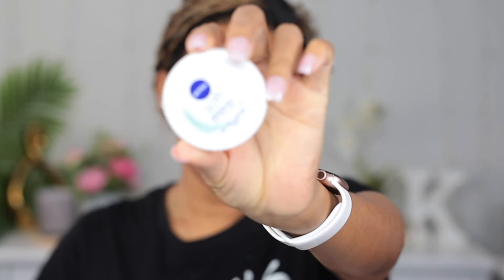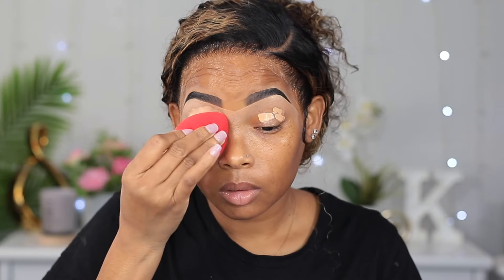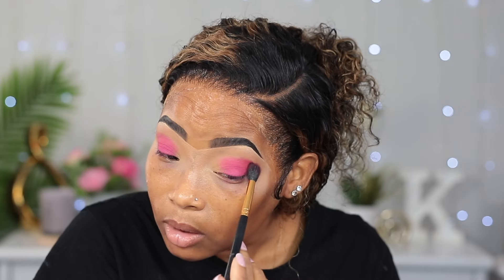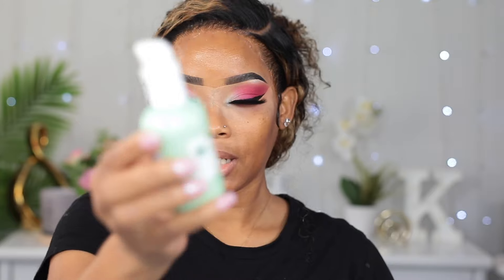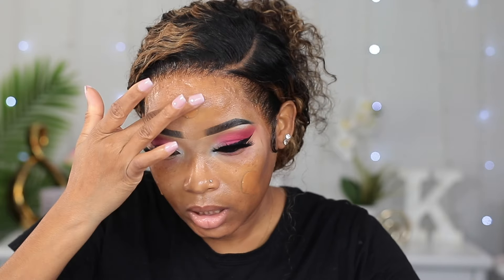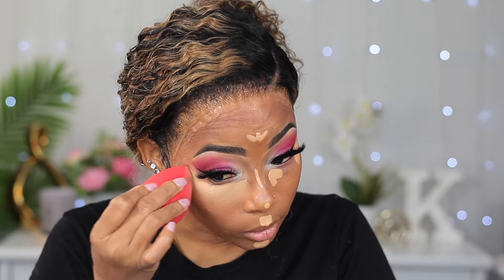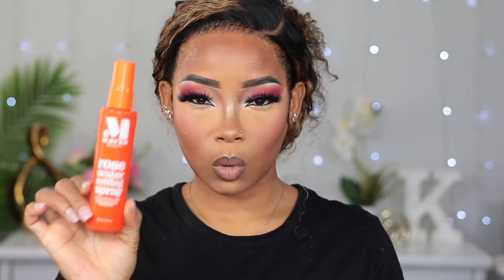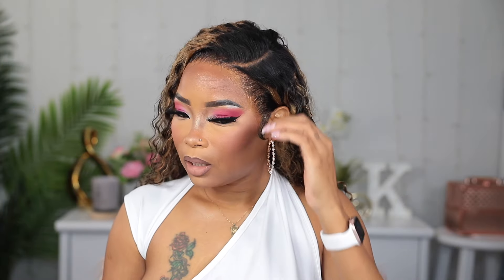Pink makeup Tutorial for Valentines Day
Hey yall. I hope you guys like this pink makeup tutorial i did in this video for you. I had so much fun making this video and i hope it will help you to do a makeup look that you like.

00:00 Introduction
00:13 Moisturizing
00:40 Brows
01:51 Eyes
05:19 Face
09:55 Lips
11:17 Setting The Makeup
11:40 Finish Look